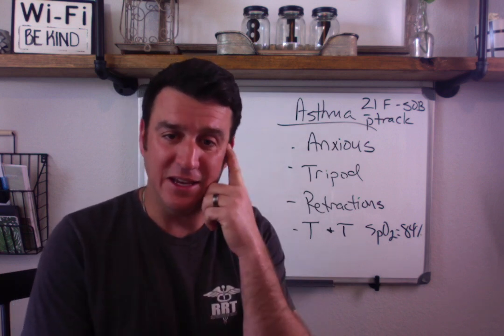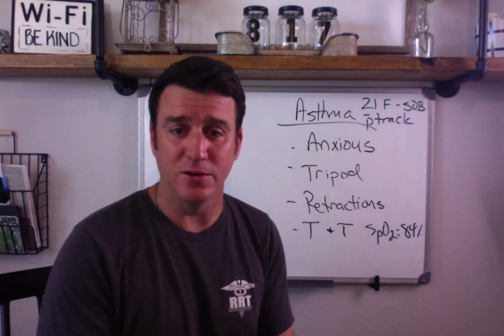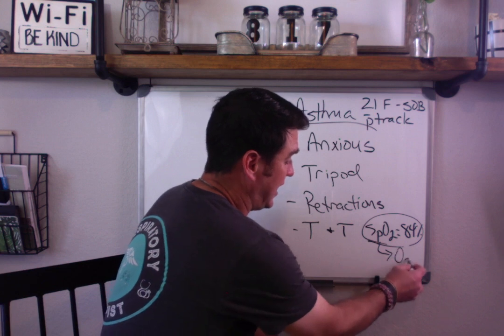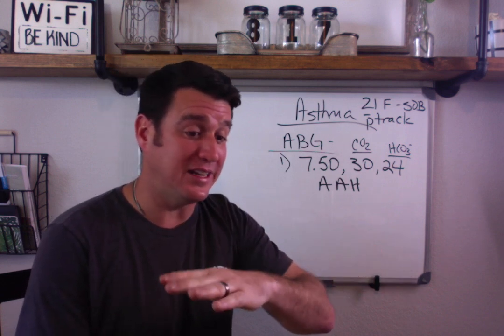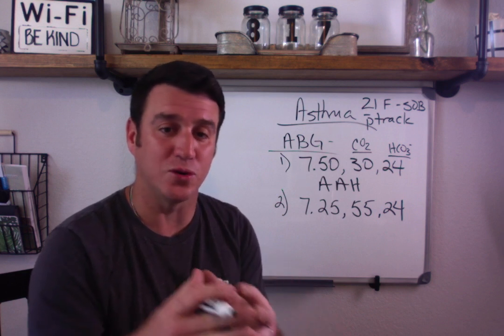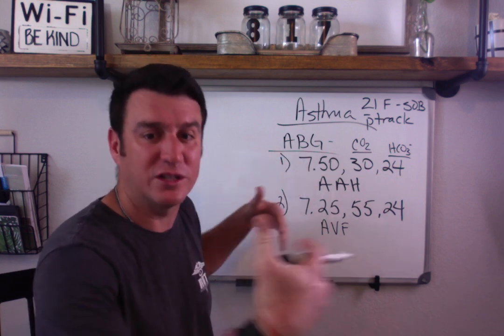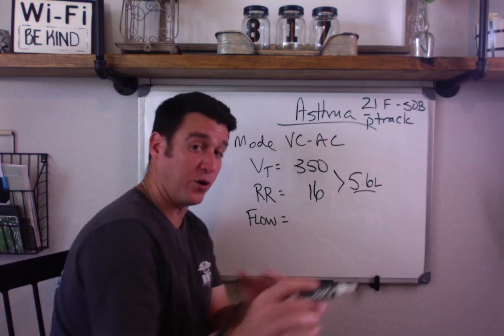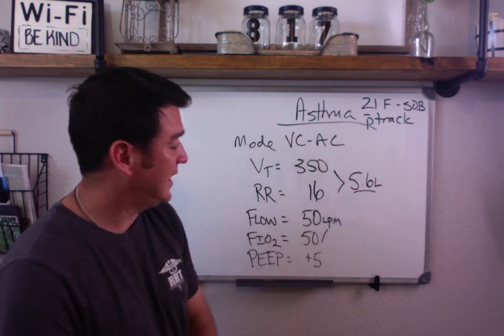Respiratory Therapy - Comprehensive Asthma Review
This video aims to bridge the gap between classroom theories and clinical practices associated with Asthma.  Hope enjoy this breakdown from ER presentation to mechanical ventilation to home maintenance and monitoring.

BEST WISHES!!!